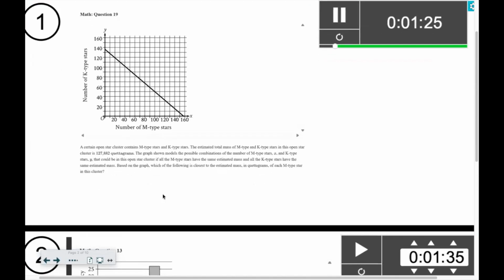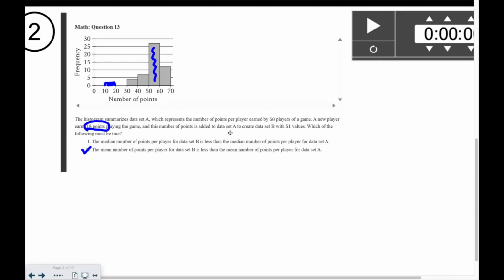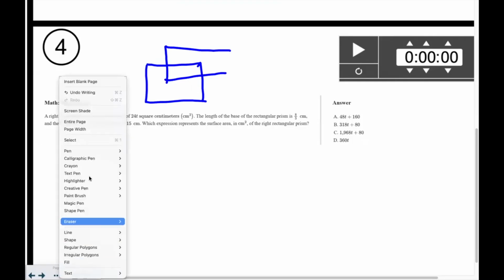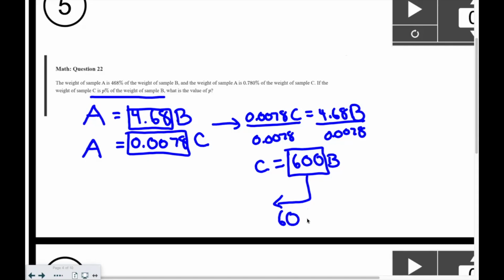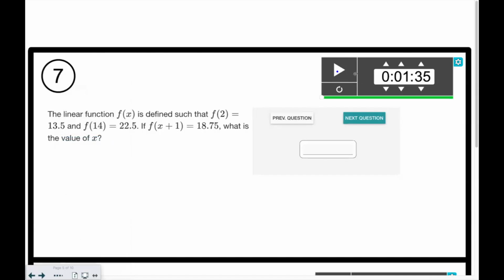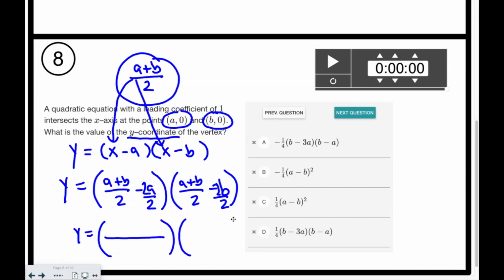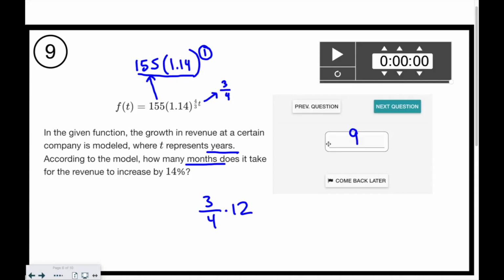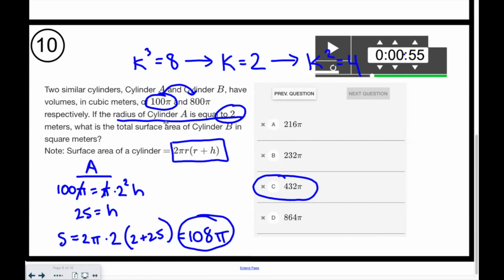The SAT® Geometry Playbook: Similarity, Scaling & More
Preparing for the SAT® Math exam is hard... Your Friendly Math Tutor wants to help make it a little easier! Join us for this recorded SAT® Math Office Hour, where we work through a variety of challenging student-submitted problems from the Digital SAT®. In this session, we focus on key geometry concepts, including scale factors, proportional reasoning, and multi-step problem solving.

We walk step by step through tricky geometry setups, showing how to recognize patterns, avoid common mistakes, and choose efficient strategies under timed conditions. You’ll also see how to approach more advanced questions that require careful reasoning, logical thinking, and strong foundational skills.

Whether you’re preparing for your first SAT® or aiming to improve your score, this video provides realistic practice, detailed explanations, and proven test-taking strategies to help you build confidence and accuracy.

What You’ll Learn:

How to solve scale factor and similarity problems

Geometry strategies for the Digital SAT®

Approaches to multi-step and challenging problems

When to use algebra vs. reasoning in geometry

How to avoid common traps on difficult questions

Time-saving strategies for test day